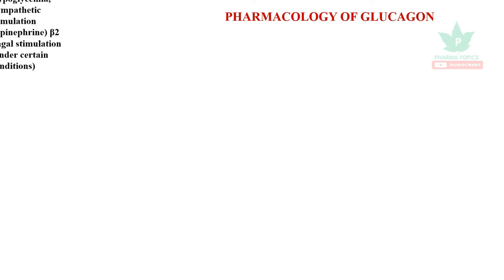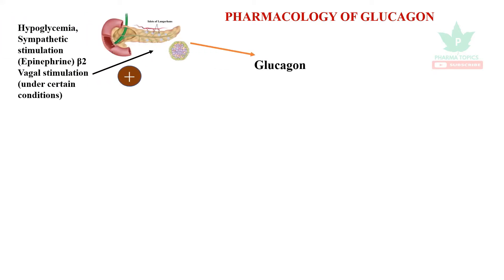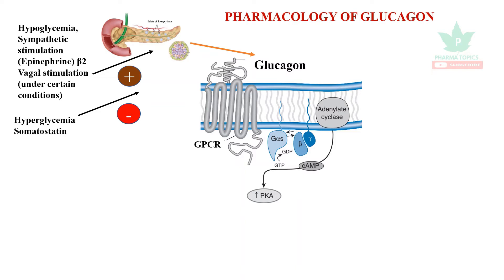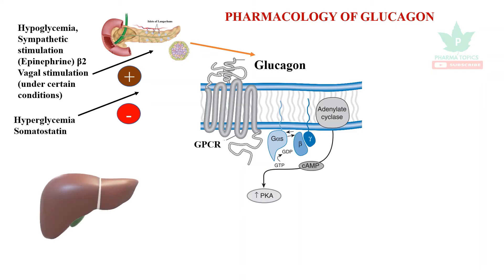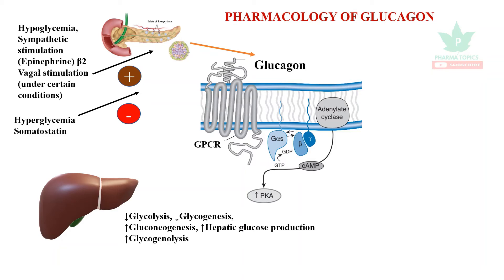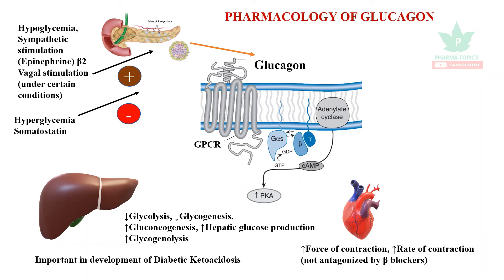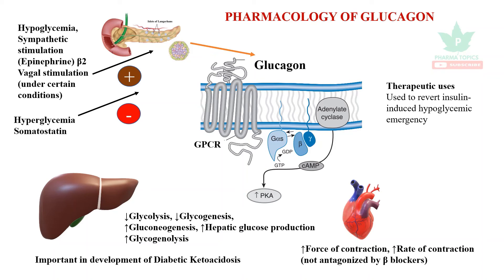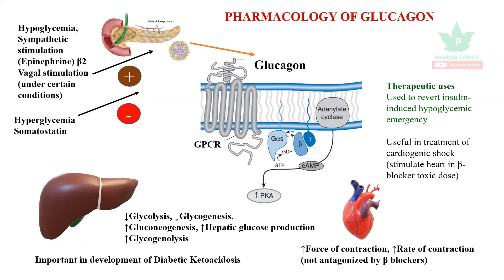Endocrine Pancreas - Glucagon - Endo - Part 11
This video describes the Pharmacology of Glucago in a simple and easy manner to understand.